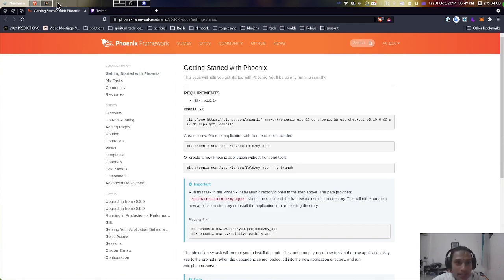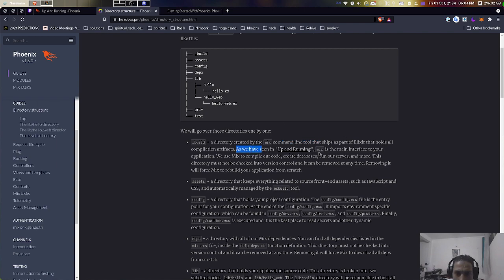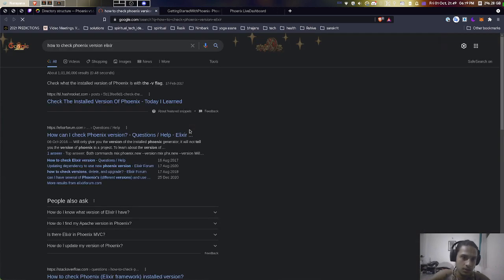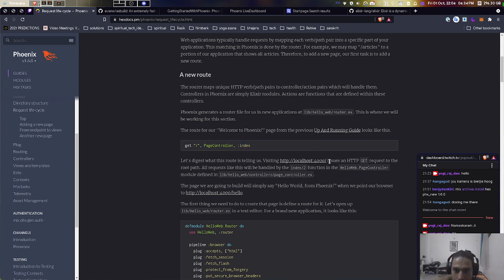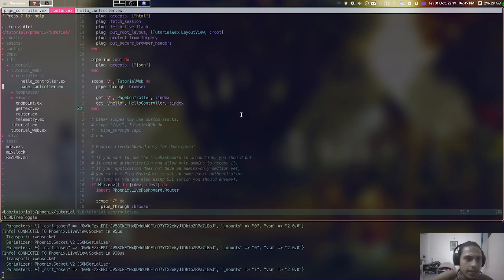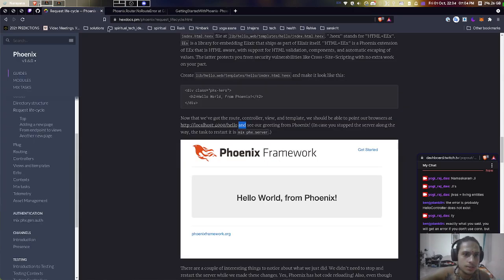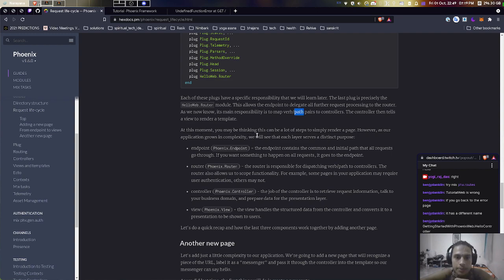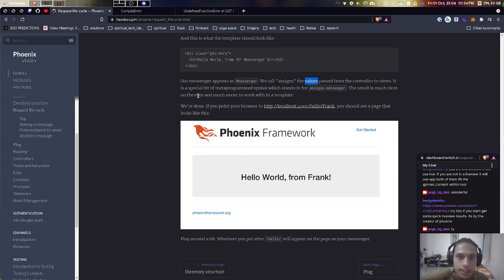Newbie learning phoenix framework (Elixir lang) - Part 1 - Directory structure & Request life-cycle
Part 1 - Directory structure &amp; Request life-cycle

To follow along you will need to know the basics of Elixir lang and you will need to have Elixir lang and phoenix framework already installed.